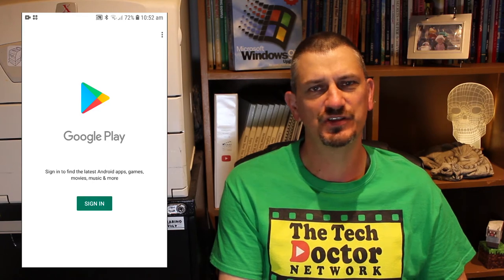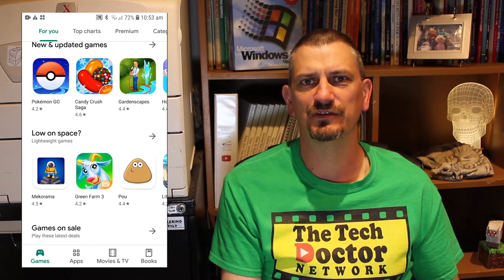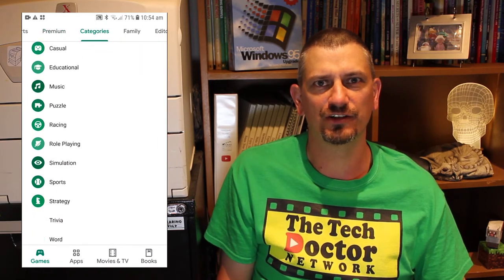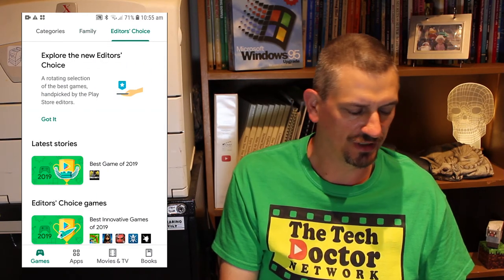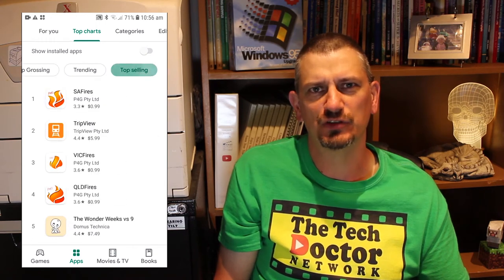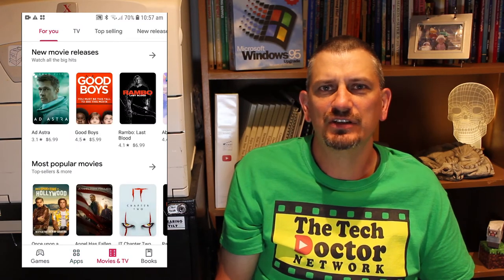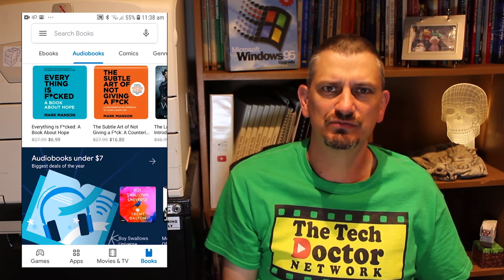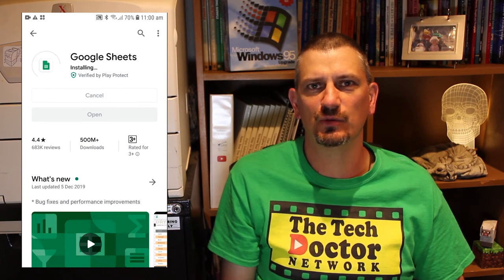085: more mobile apps & navigating the Google Play Store (Android, Samsung, Oppo, Pixel, Huawei etc)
In this episode, we continue our discussion on mobile apps, this time focussing on the Google Play Store as used by Android devices, like those made by Samsung, Oppo, Pixel, Huawei etc.